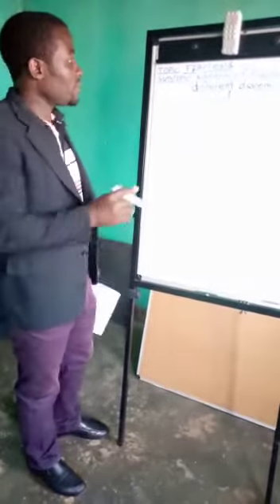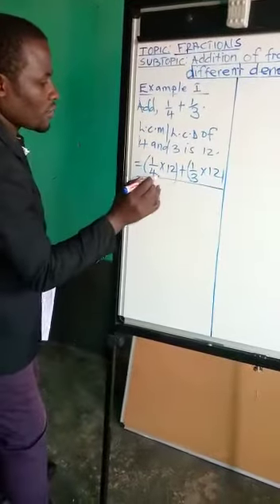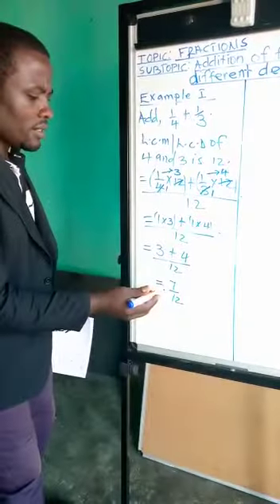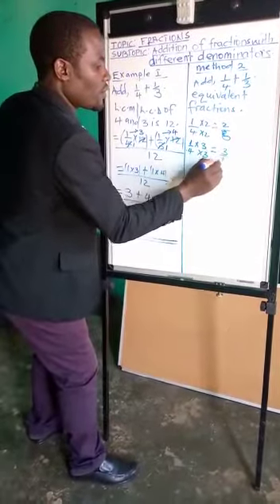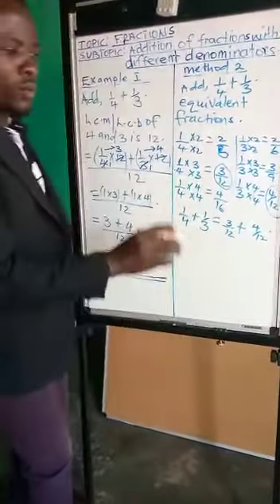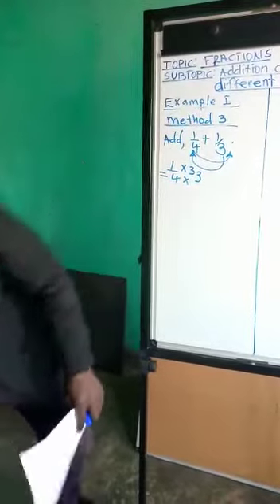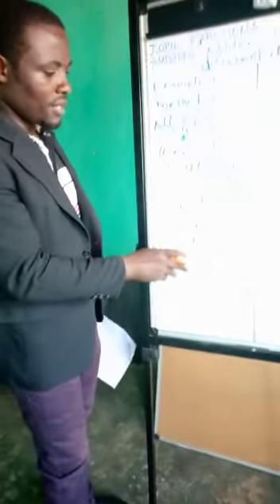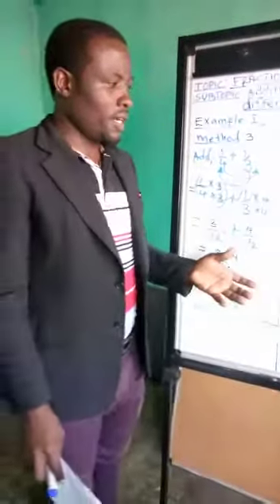Mathematics lessons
Topic: Fractions (Addition of fractions with different denominators)